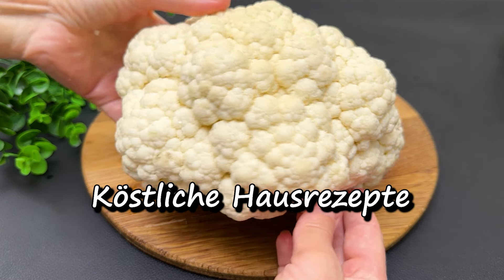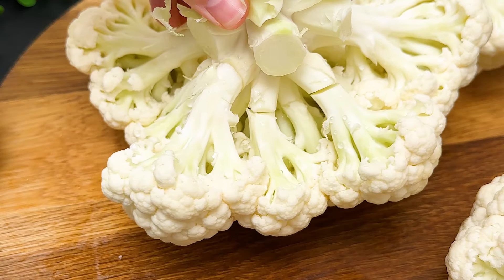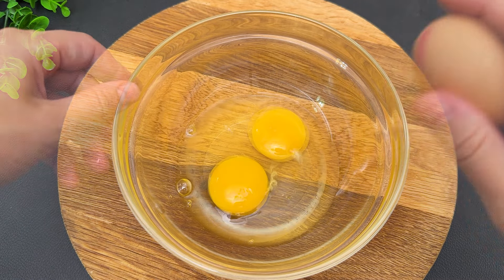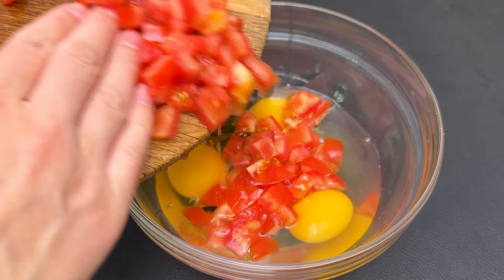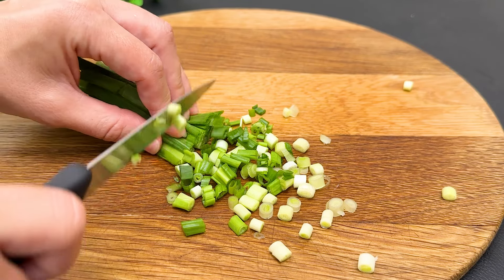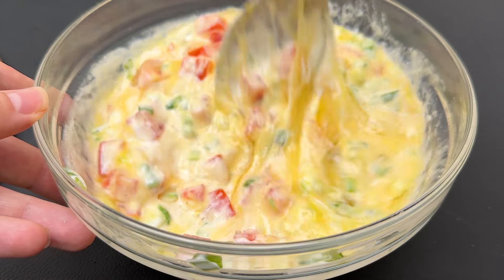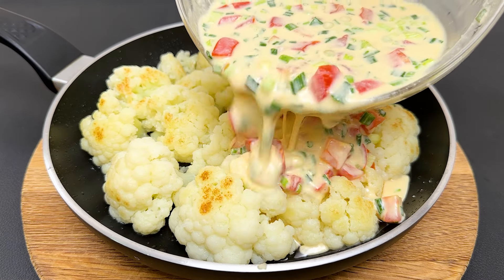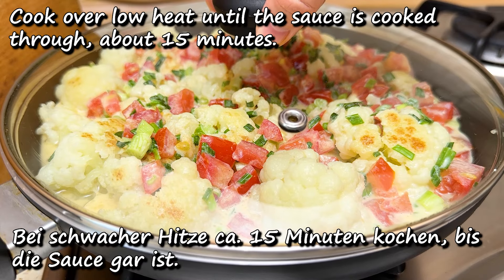Ich bin begeistert, wie lecker es ist! Meine Kinder essen nur so Blumenkohl! Ein einfaches Rezept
Suchen Sie nach einem Rezept für ein leckeres und einfaches Sommergericht? In diesem Video zeigen wir Ihnen eine Art, Blumenkohl zuzubereiten, die jeder lieben wird! Und für ein solches Ergebnis müssen Sie nicht viel Zeit und Mühe aufwenden, denn dieses Rezept ist sehr einfach! Der Geschmack dieses Gerichts ist es wert, zu lernen, wie man dieses Rezept kocht! Schauen Sie sich dieses Video also von Anfang bis Ende an, um zu erfahren, wie Sie dieses köstliche Gericht schnell und einfach zubereiten können!

✅● Zutaten ●
▪️ Blumenkohl.
▪️ Eis.
▪️ Eier 3 Stk.
▪️ Tomate 2 Stk.
▪️ Schnittlauch.
▪️ Sauerrahm 3 Esslöffel.
▪️ Schwarzer Pfeffer, getrockneter Knoblauch, Salz.
▪️ Pflanzenfett.

✅● Ingredients ●
▪️ Cauliflower.
▪️ Ice.
▪️ Eggs 3 pcs.
▪️ Tomato 2 pcs.
▪️ Green onions.
▪️ Sour cream 3 tablespoons.
▪️ Black pepper, dried garlic, salt.
▪️ Vegetable oil.

📢 Sie können dieses Video auch mit Ihren Freunden in sozialen Netzwerken teilen, um ihnen mitzuteilen, welches Gericht Sie als nächstes kochen möchten.📢

Vergessen Sie nicht, Untertitel einzuschalten❗ Sie sind für alle Länder verfügbar.👍

Wenn dir meine Rezepte gefallen, like bitte meine Videos und schreibe einen Kommentar! Vielen Dank! 👍